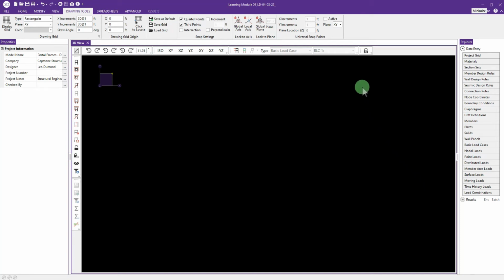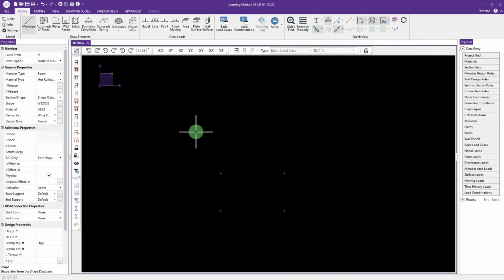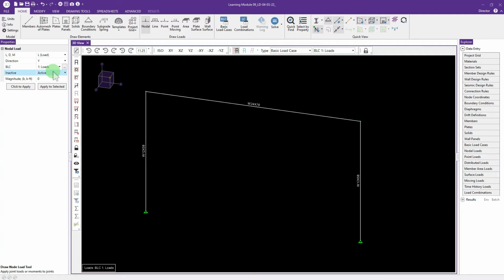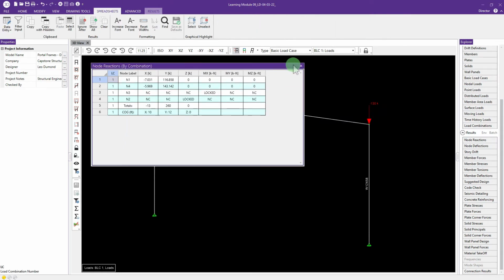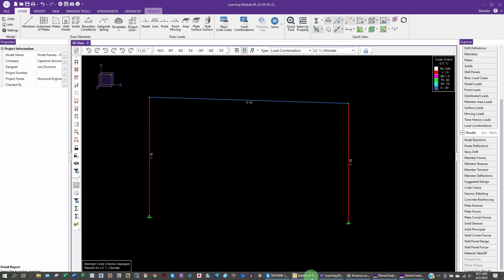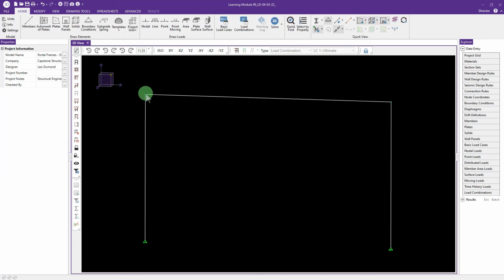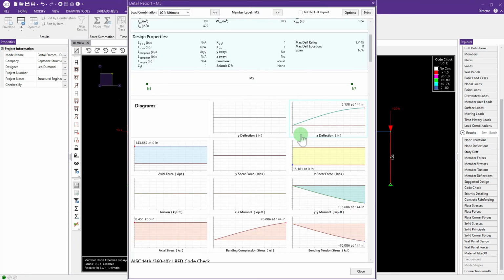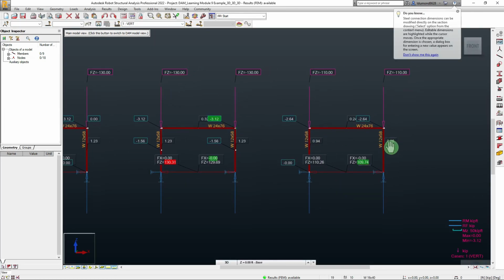STEEL PORTAL FRAME - RISA 3D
From MASTAN'S Learning Module #9, I analyze a 2D Steel Portal Frame using AISC's Direct Analysis Method via RISA 3D and compare the result to Robot Structural Analysis.